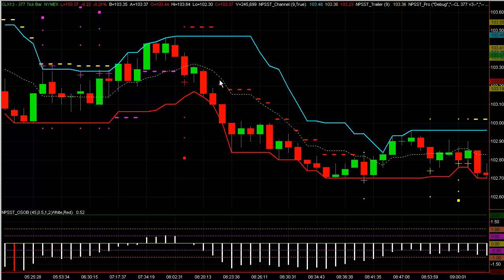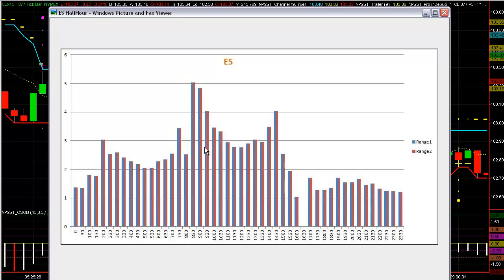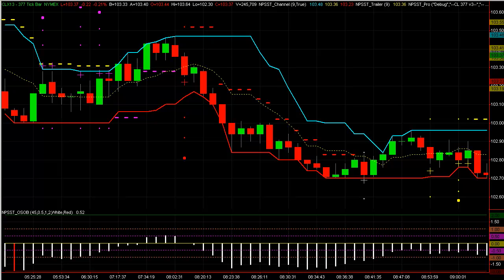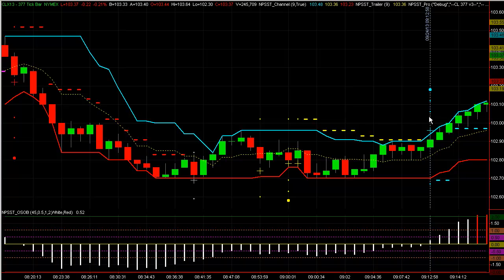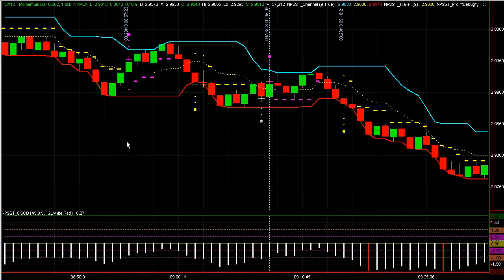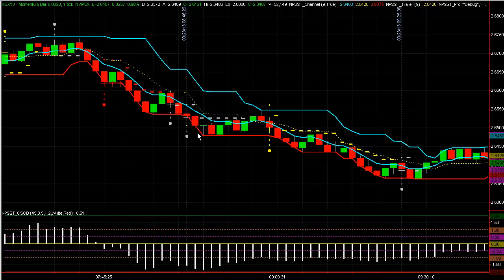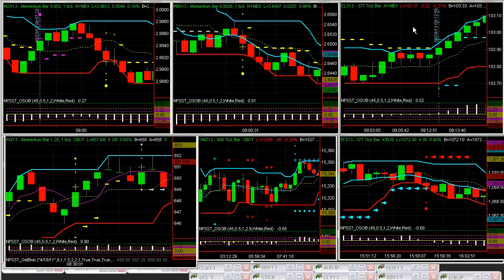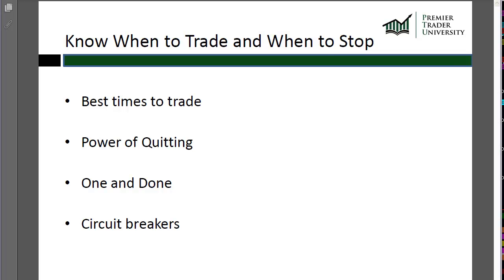Day Trading Profits Part 1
Presents a dynamic profit taking strategy for day trading.  This is the first of two videos, you can see Part 2 at the following link:
NetPicks Services are offered for educational and informational purposes only and should NOT be construed as a securities-related offer or solicitation or be relied upon as personalized investment advice. We are not financial advisors and cannot give personalized advice. There is a risk of loss in all trading, and you may lose some or all of your original investment. Results presented are not typical.